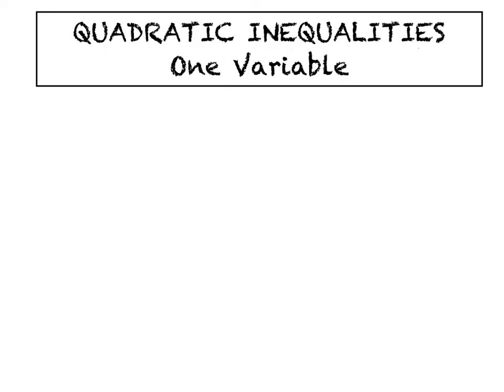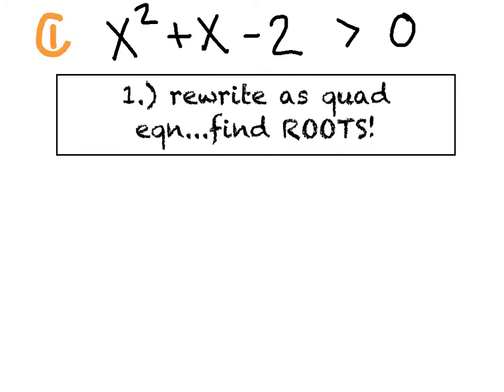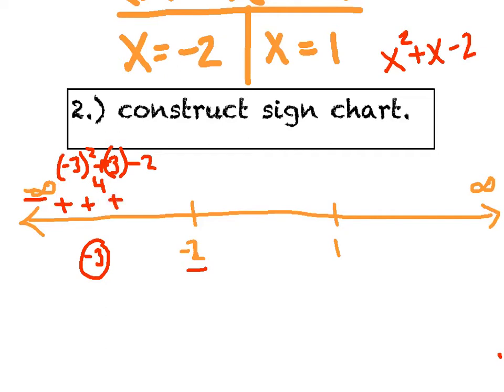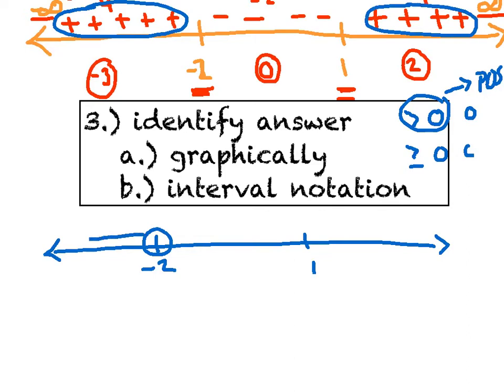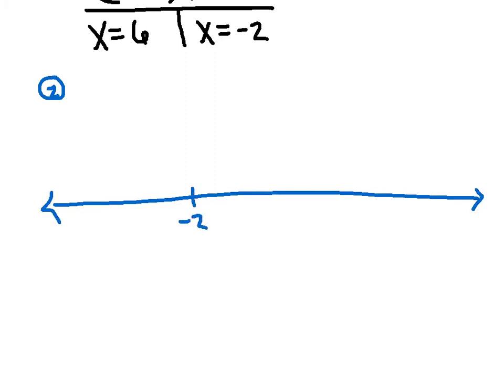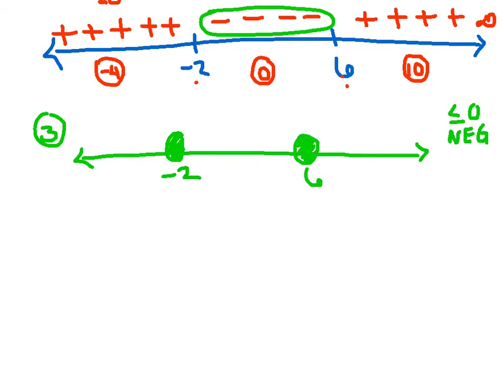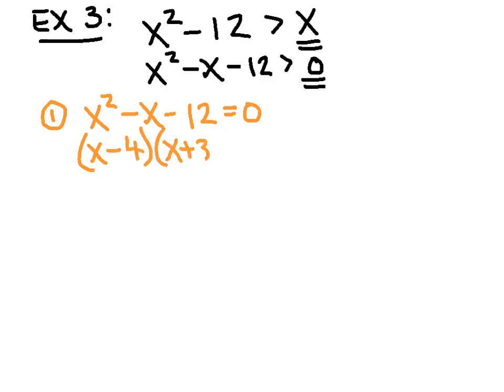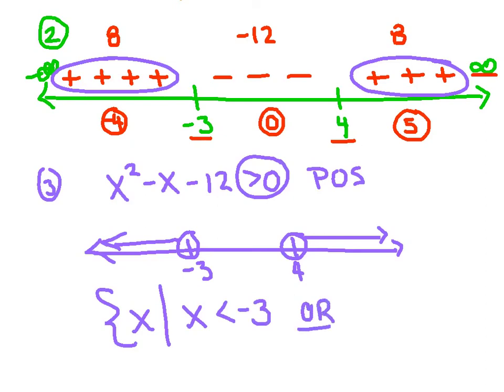QUADRATIC INEQUALITIES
Quad Inequality